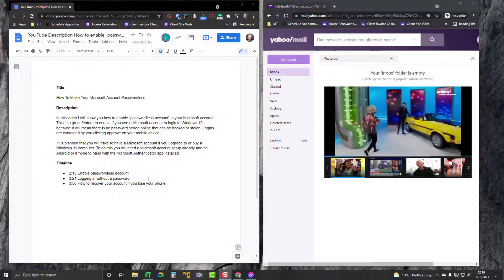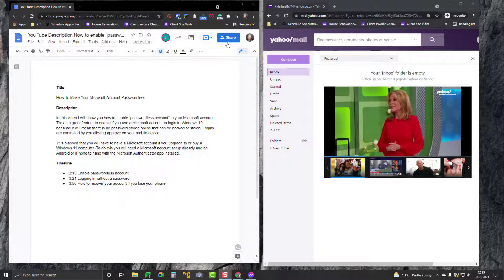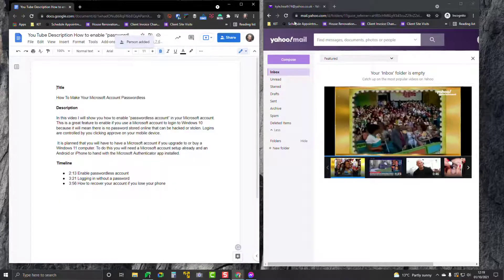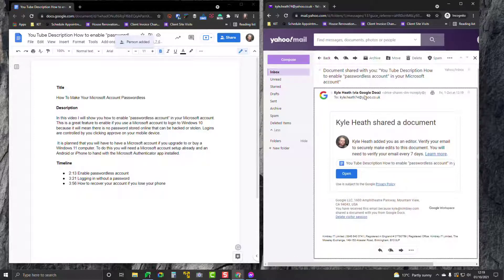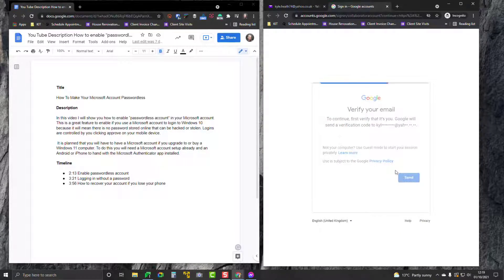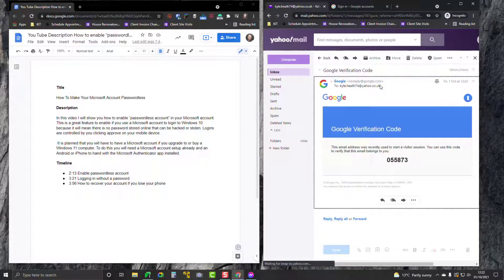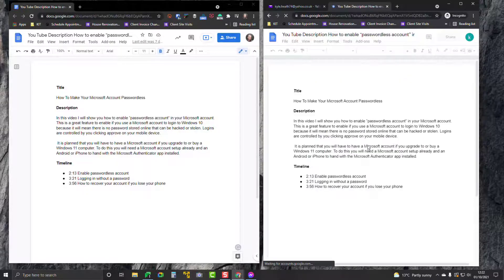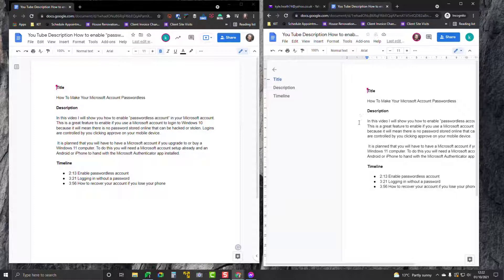How to share Google Drive files with contacts who don't have a Google Account.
In this video, I will show you how to share files in Google Drive with people who do not have a Google Account.

In a previous video, I explained that you can use the “anyone with the link” option. This works but it always has the risk that someone shares that link with others. This video shows you how to share with a person who uses Office 365 or has a personal email like @yahoo.com.

Sharing data securely matters and with this method, the person who receives the share invite has to enter a PIN code before they can access the file. The pin code comes to them via email. They also have to re-verify every 7 days to keep viewing the file you shared. This makes sharing with non-Google Account users much more secure while keeping you in control of your shared file.